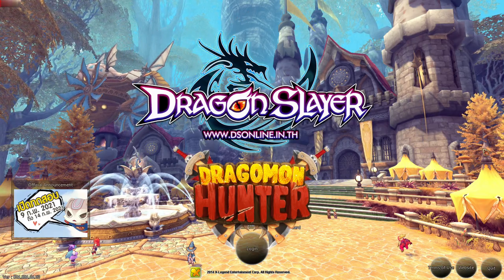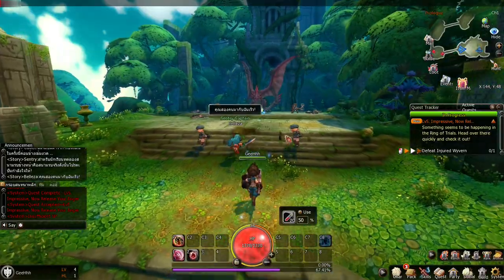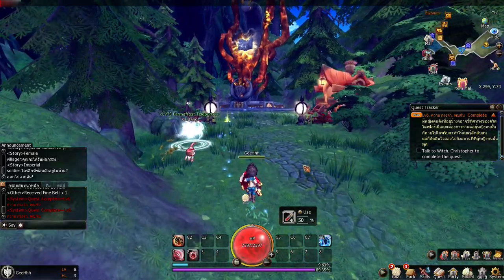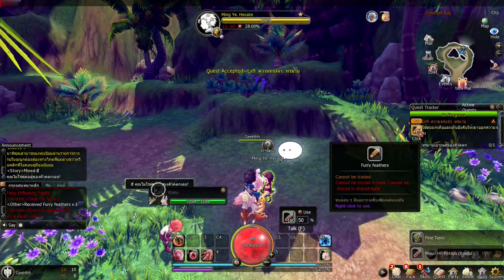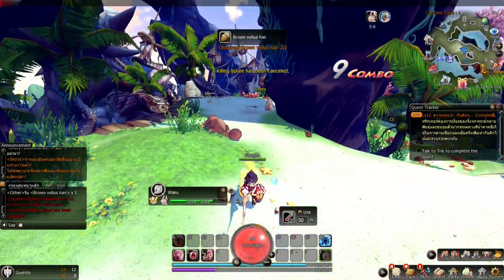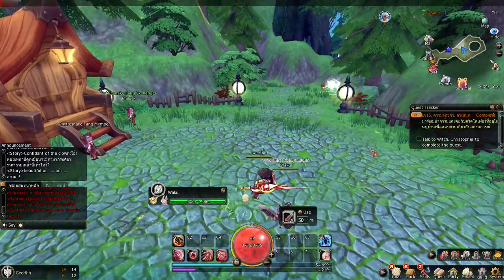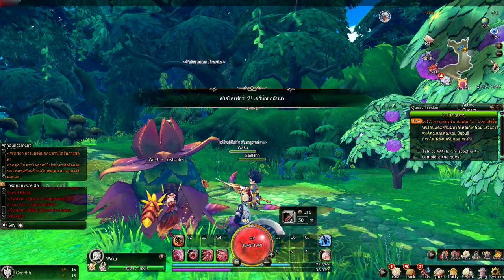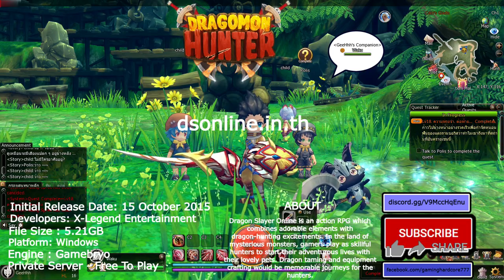Dragomon Hunter in 2021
Dragomon Hunter or Dragon Slayer is an anime style MMORPG
Developers: X-Legend Entertainment
Initial Release Date: 15 October 2015
Lets Play! Dragomon Hunter

-Dragomon Hunter Site info
Exciting hunting adventures,
splendid battle performance & unique weapons.
And indispensable multi-class pets !

Dragon Slayer Online is an action RPG which combines adorable elements with dragon-hunting excitements. In the land of mysterious monsters, gamers play as skillful hunters to start their adventurous lives with their lovely pets. Dragon taming and equipment crafting would be memorable journeys for the hunters.